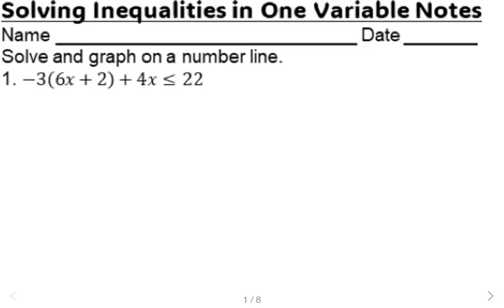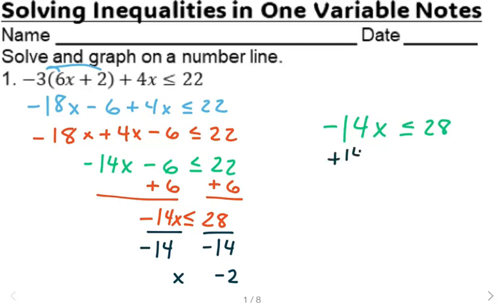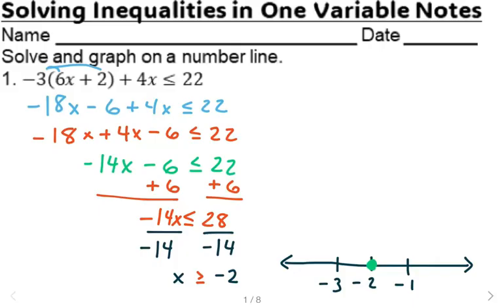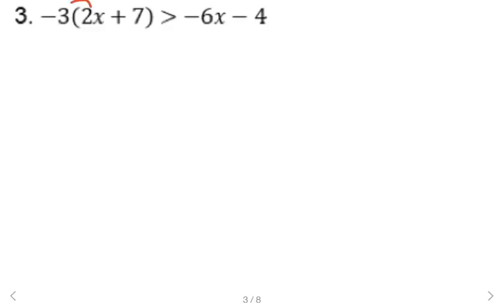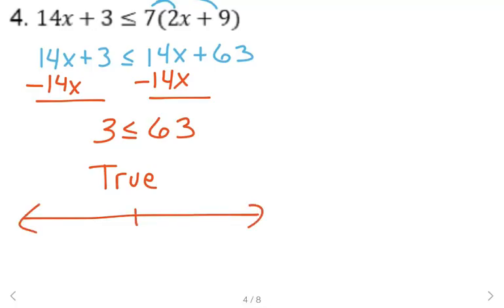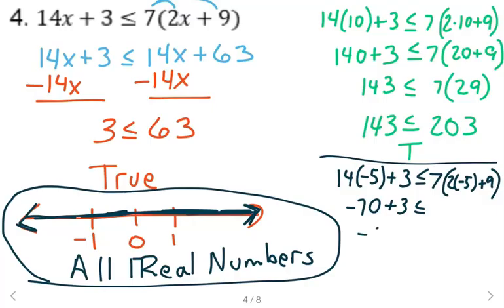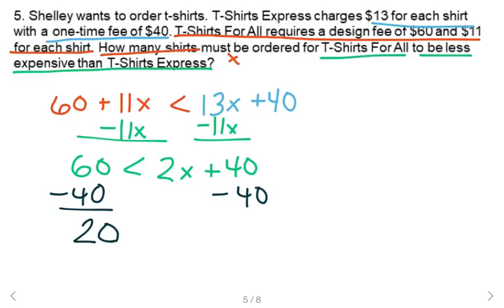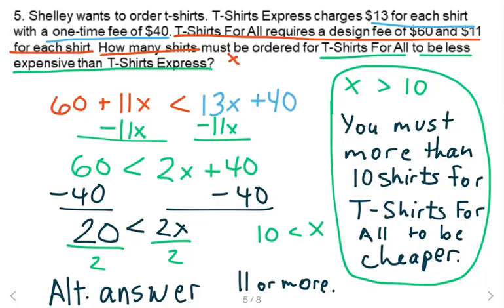Solving Inequalities in One Variable Notes Algebra 1